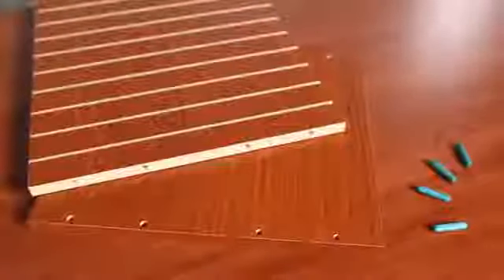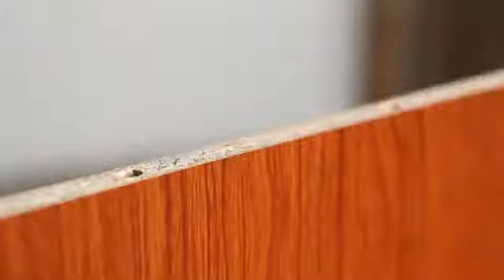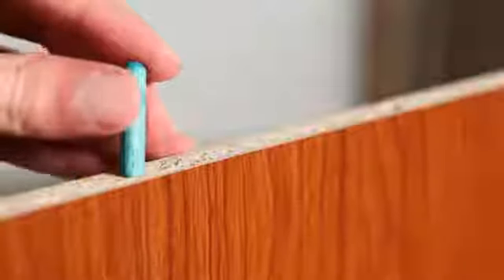Safco WACLO Dowels Assembly